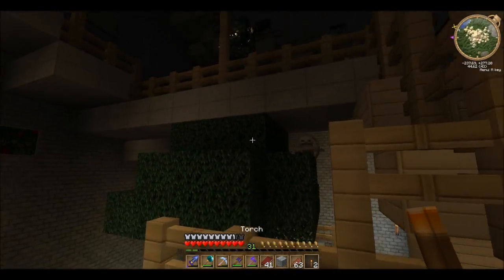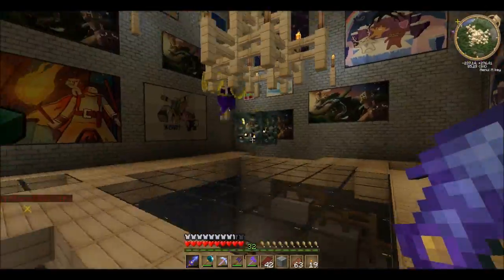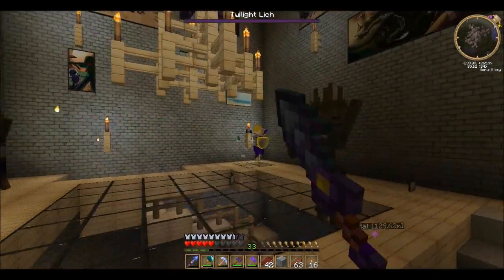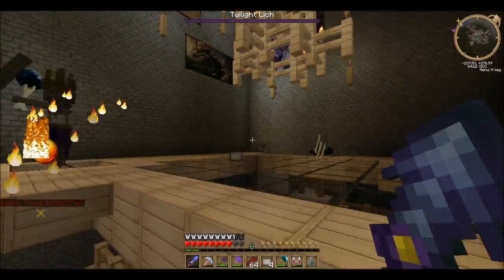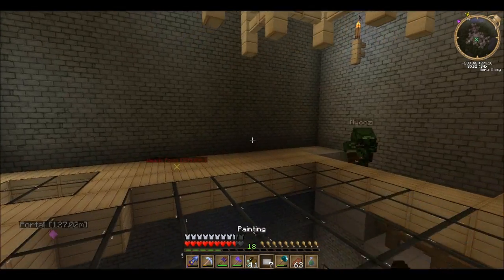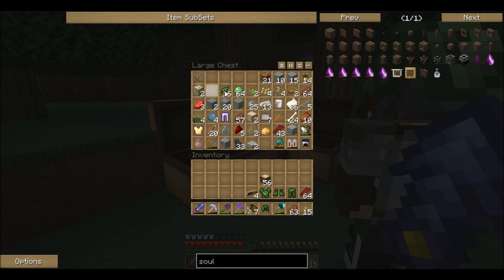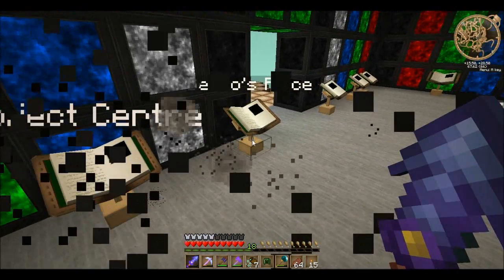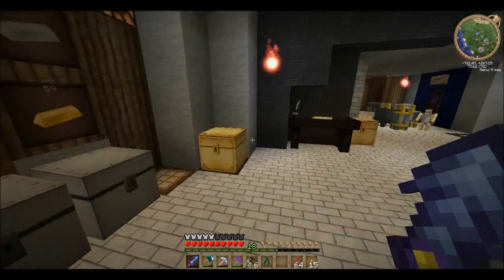Benito In CoziCraft - Episode 11 : Twilight Forest Part 3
Time for some Co-op stuff with Nycozi! With the Twilight Forest mod added recently to the mod pack, we set off to try and take on what new challenges await us!